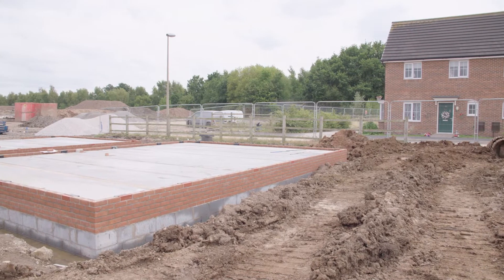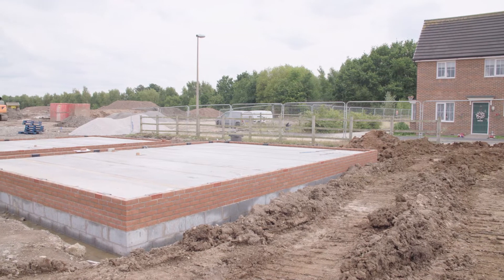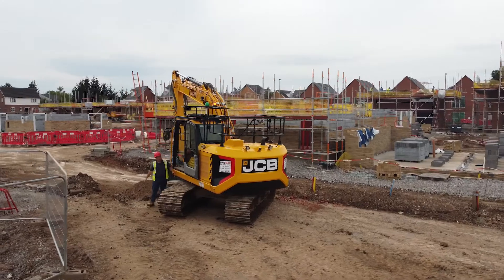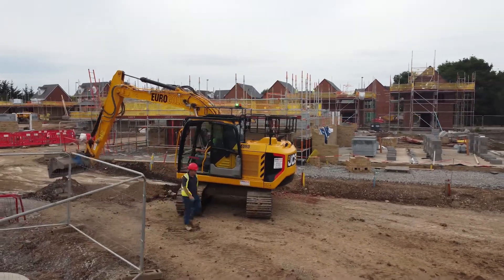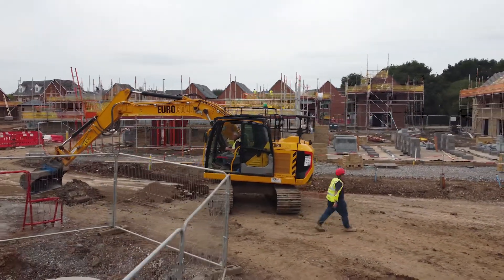Celcon Foundation Blocks for Housebuilding: Case Study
H+H - Your Partner in Wall Building

Housebuilder, Northstone, used Celcon Foundation Blocks Standard Grade on its 218-unit Glisk development in Ellesmere Port. The blockwork for external walls also used H+H Celcon Blocks Standard Grade.

The groundworks foreman explained that using aircrete foundation blocks means they save time and resources, and that the Celcon Foundation Blocks are light and easy to use for bricklayers.

H+H is the UK’s leading manufacturer of aircrete products, including our Celcon Blocks, made to meet modern construction performance requirements.

You can find useful resources and detailed technical information on the H+H For further details or support, please contact H+H at .